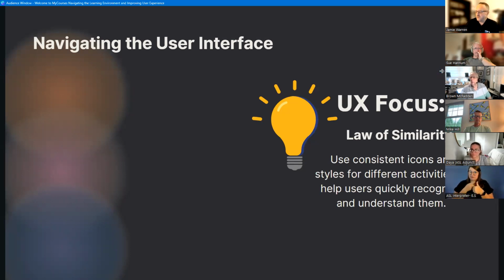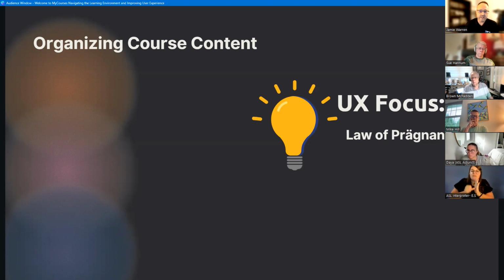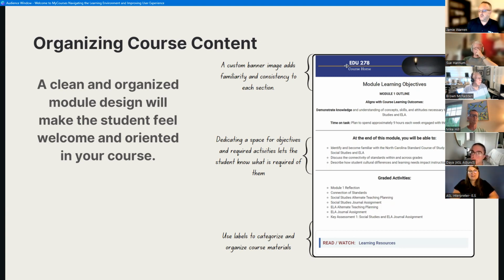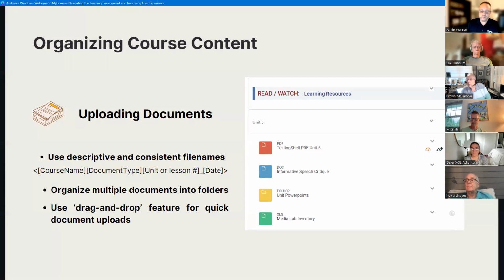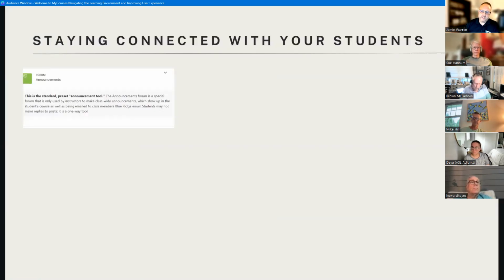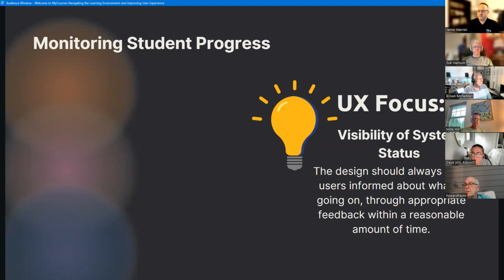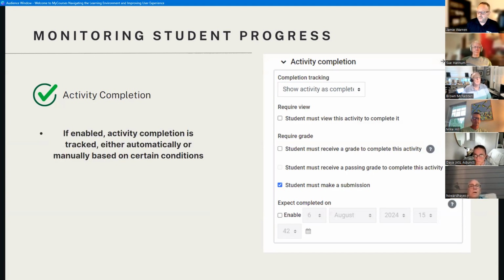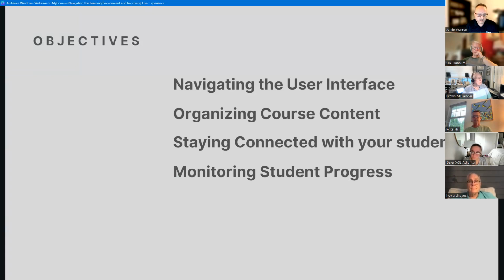Welcome to MyCourses: Navigating the Learning Environment & Improving User Experience, Jamie Warren